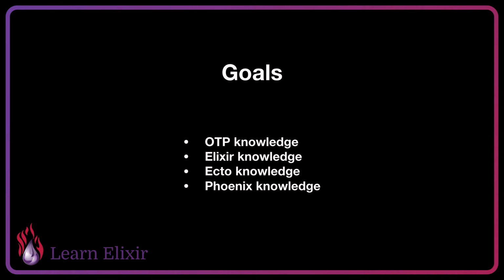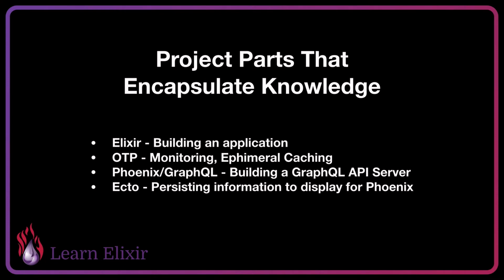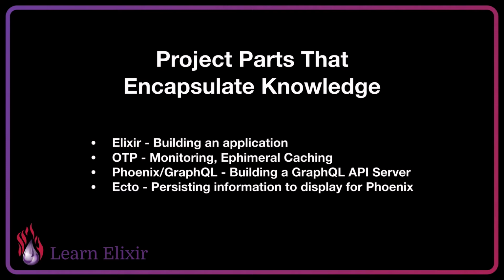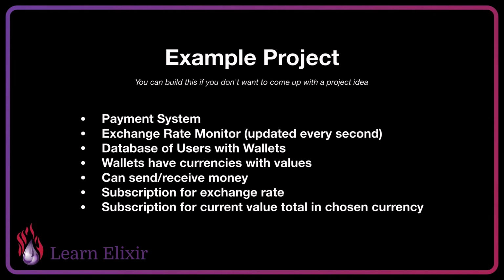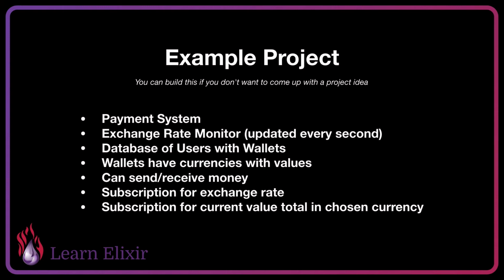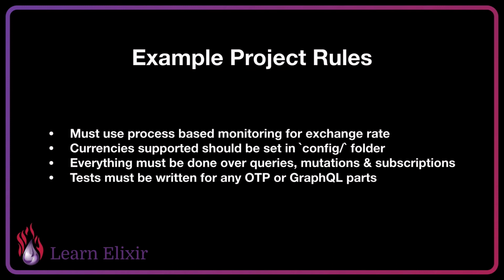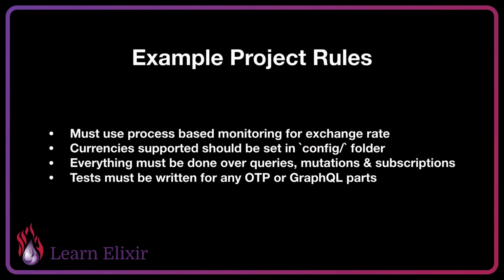Learn Elixir: Midterm Project Prep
Upskill with Learn Elixir - Fast Track to Senior Status